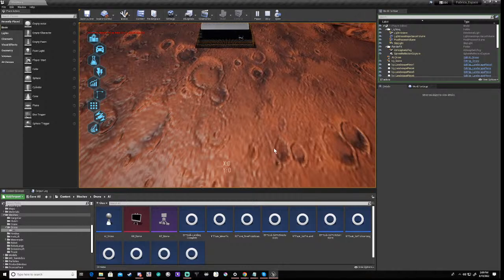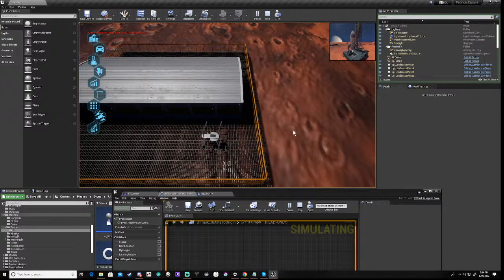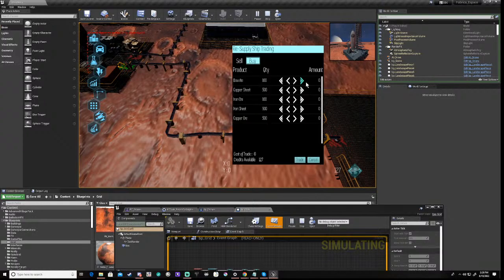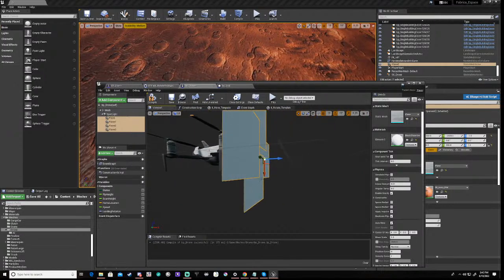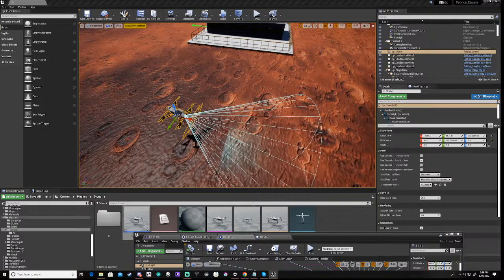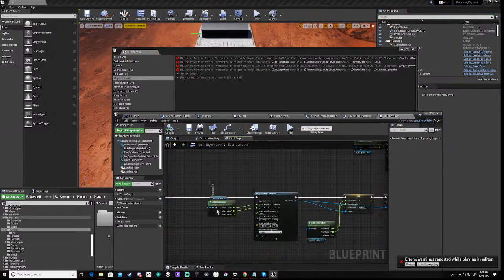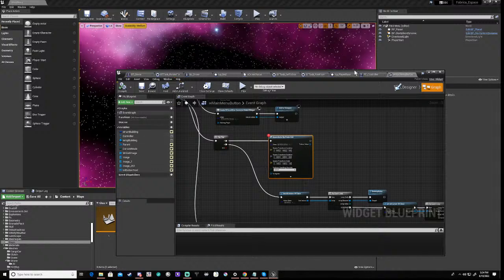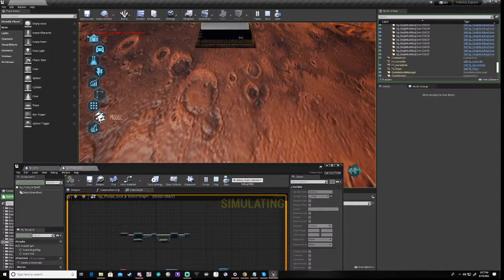Unreal Engine Game Development - Refining the drone then it goes pear shaped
UE4 Game development. More drone stuff.